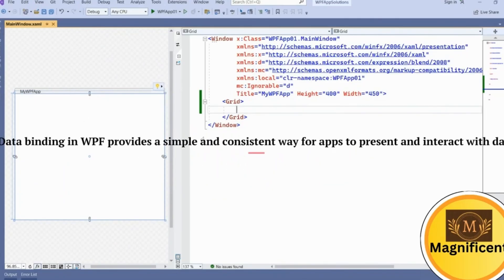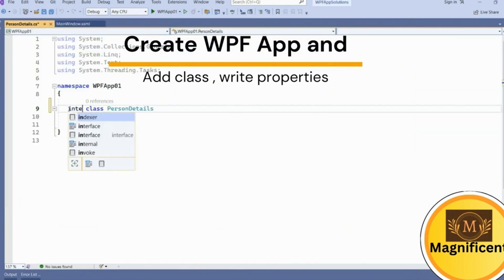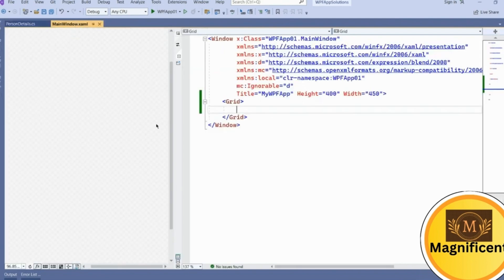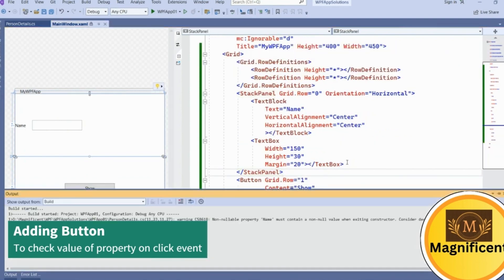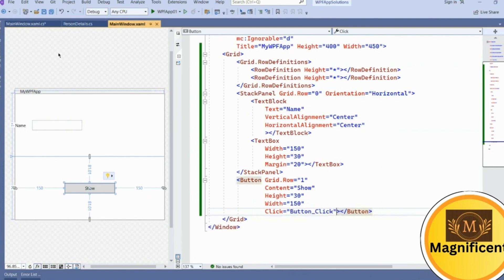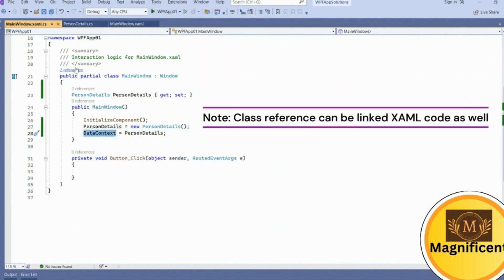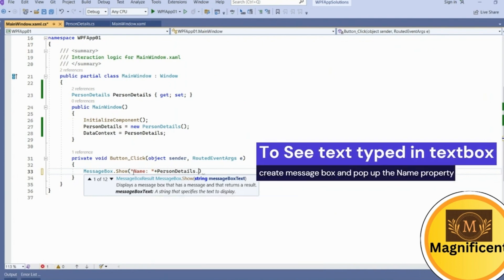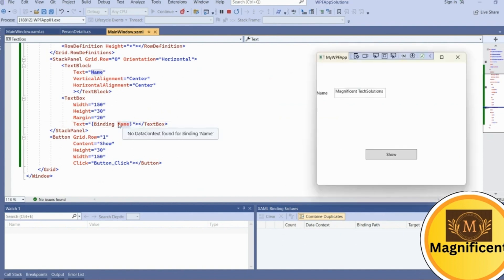🎉 C# WPF: Data Binding with Textbox & Name Property! 🚀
Hey there, tech enthusiasts! 👋 In today’s video, we’re diving into the amazing world of C# WPF! 🌟 Join me as we explore the powerful concept of data binding. We'll create a practical example using a TextBox to bind to a Name property in our ViewModel.

✨ What You’ll Learn:

What data binding is and why it’s a game changer! 🔄
Step-by-step coding to implement data binding in your WPF applications! 💻
Tips and tricks to simplify your UI interactions! 🛠️
Whether you're a beginner or just looking to brush up on your skills, this tutorial is for you! 🙌

Drop your questions or thoughts in the comments below! 👇 Let's get started! 🚀